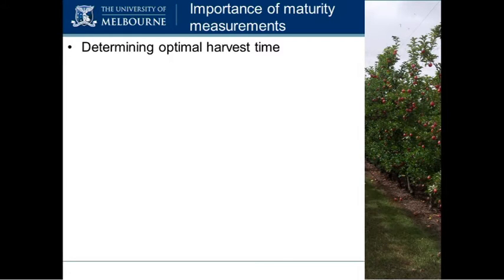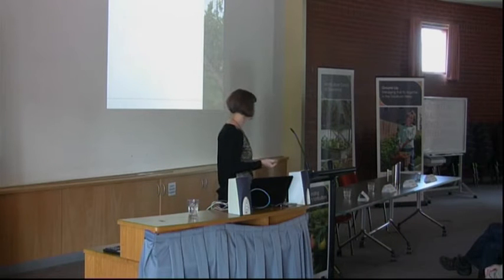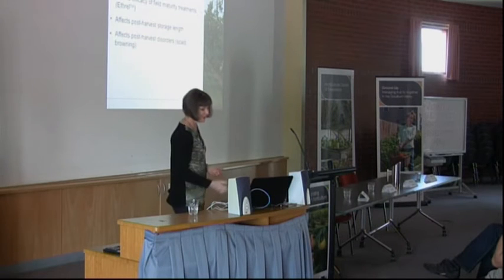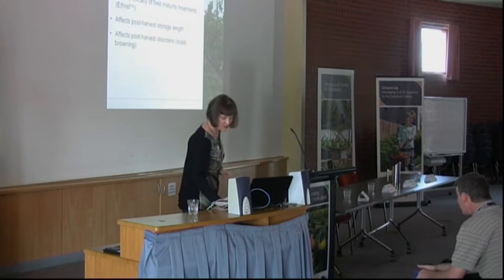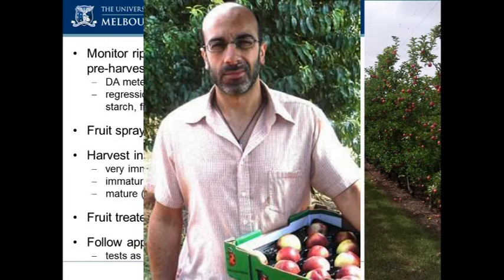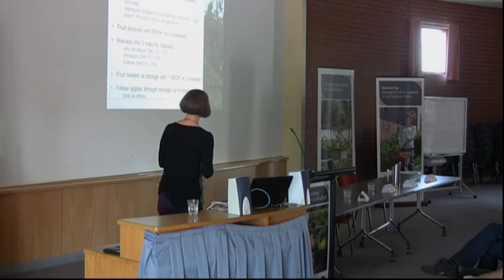Dr Virginia Williamson on Maturity index meter and modelling to optimise pre and post harvest apple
Dr Virginia Williamson provides an overview for a new  Seed Innovation Fund (for Horticulture Development) project -  Maturity index meter and modelling to optimise pre- and post-harvest apple quality. Horticulture Centre of Excellence, Tatura 13 April 2016